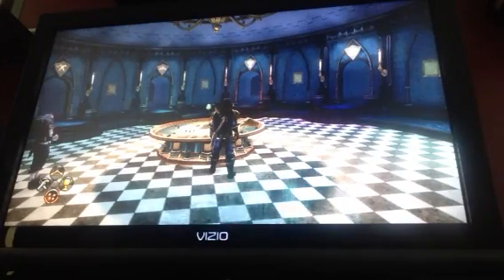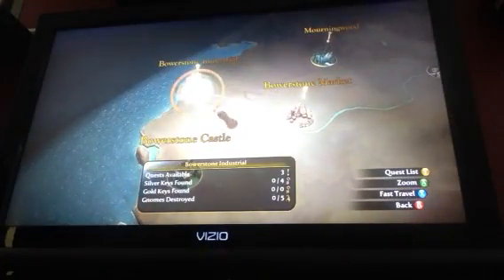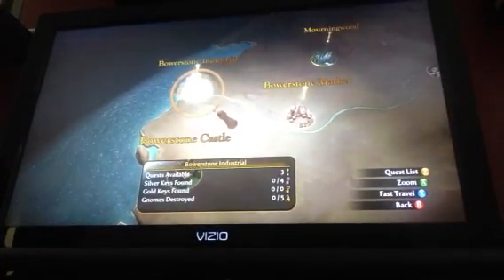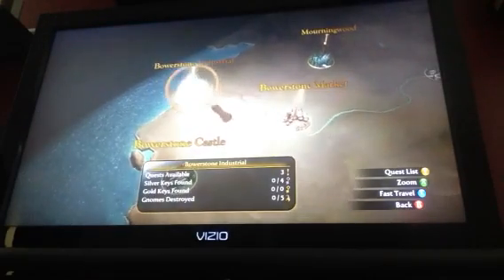Fable 3 whorehouse location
Here is how to get to the wh. Couldn't find any videos of it so here ya go...